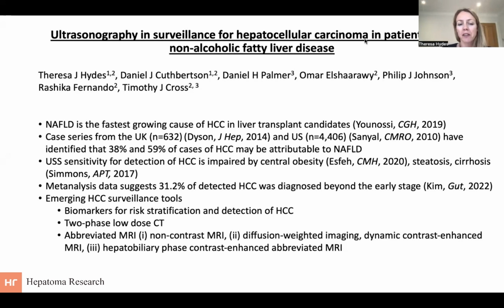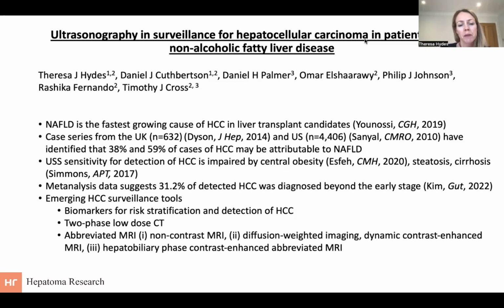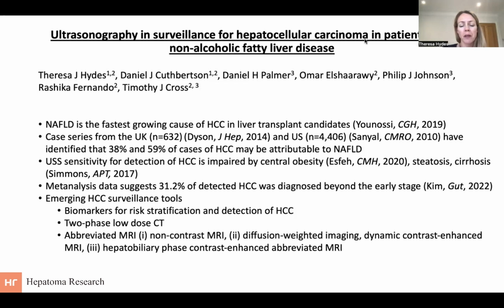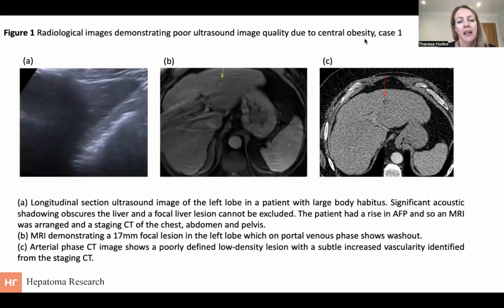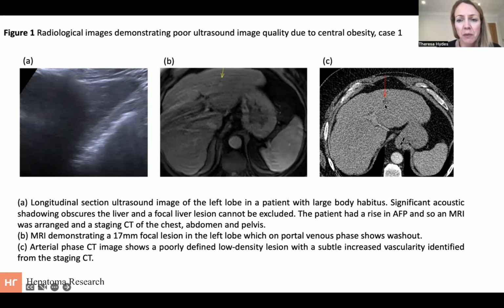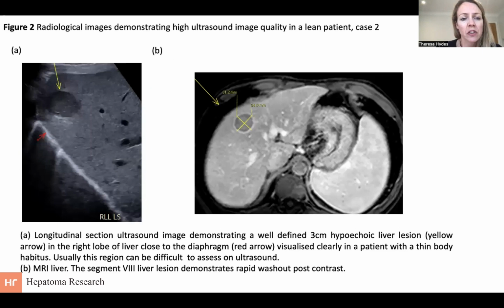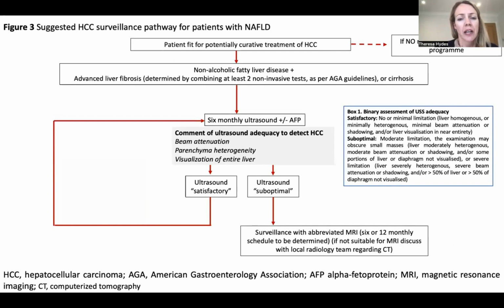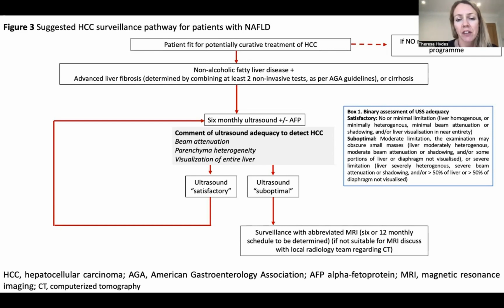[HR]Video abstract: Ultrasonography in surveillance for HCC in patients with NAFLD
Welcome to watch the Video Abstract of the REVIEW "Ultrasonography in surveillance for hepatocellular carcinoma in patients with non-alcoholic fatty liver disease".